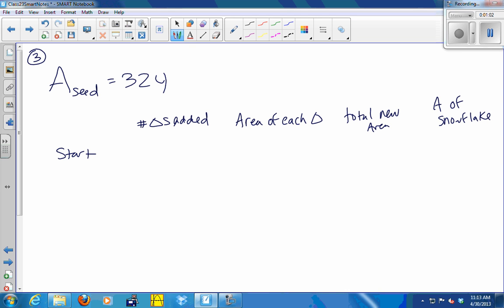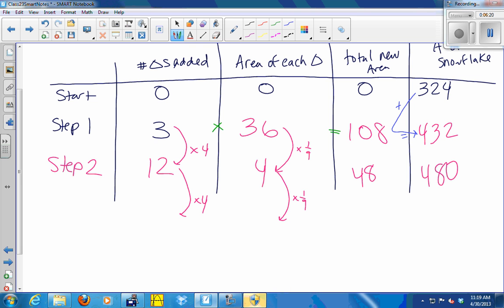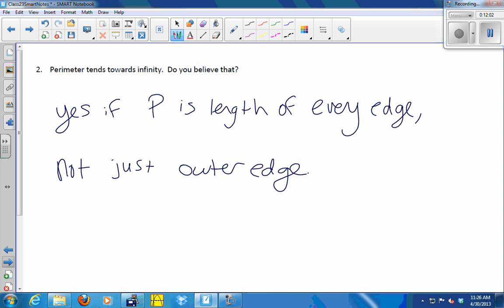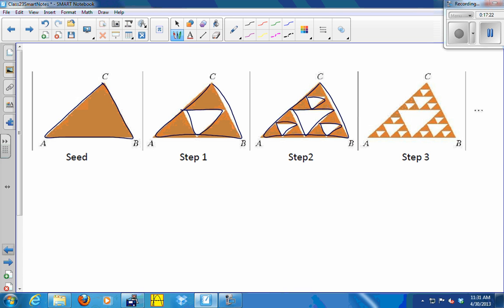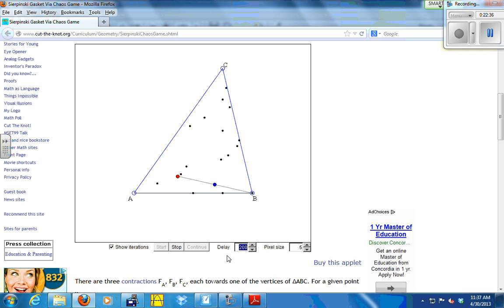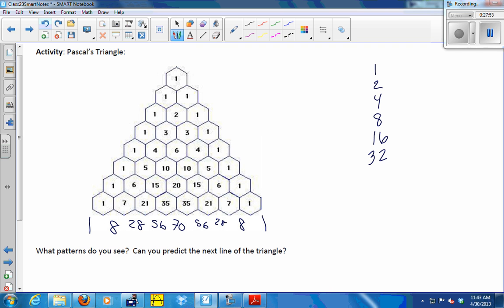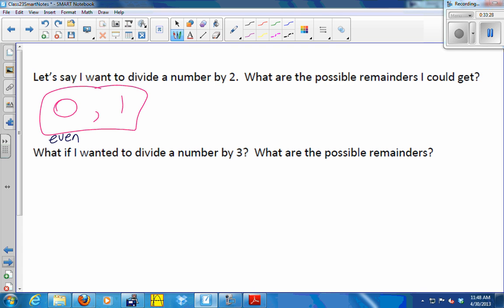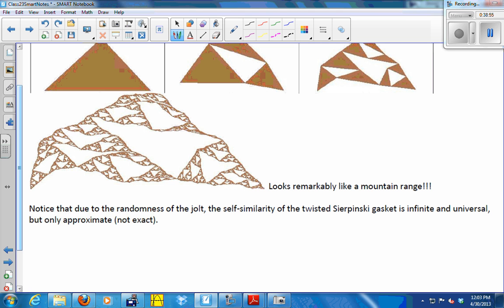117 sp 13 class 23 video ch 12 part 2